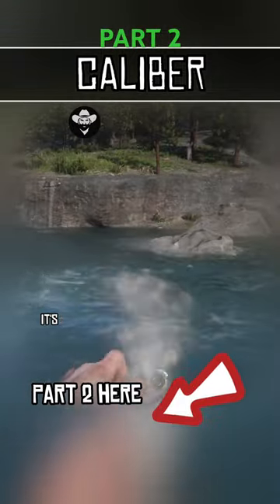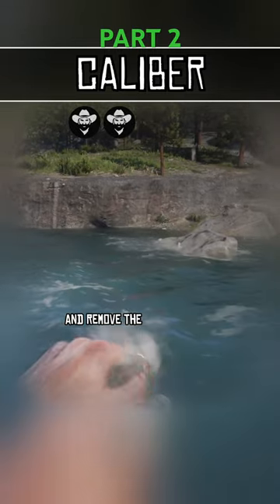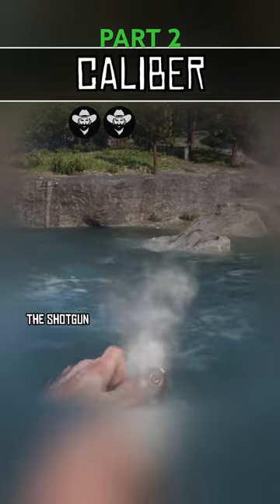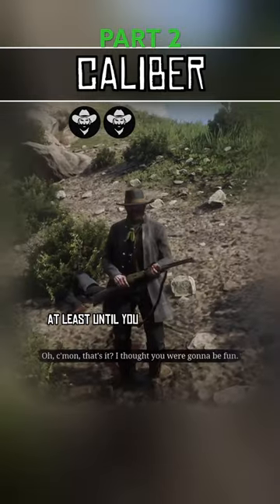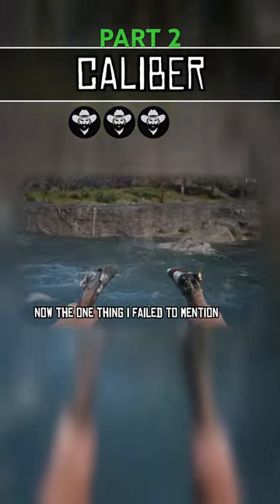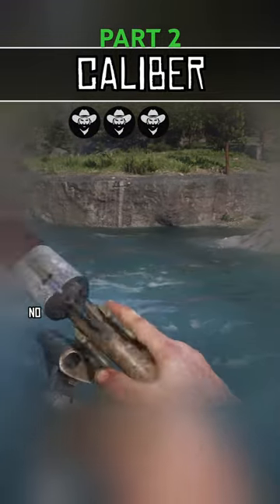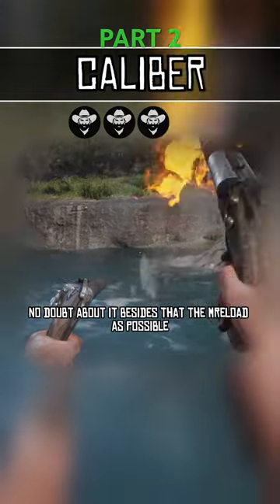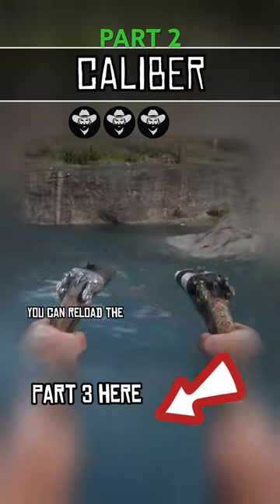How Historically Accurate Is The Sawed-Off Shotgun? PT 2